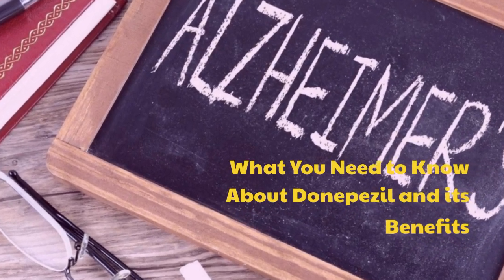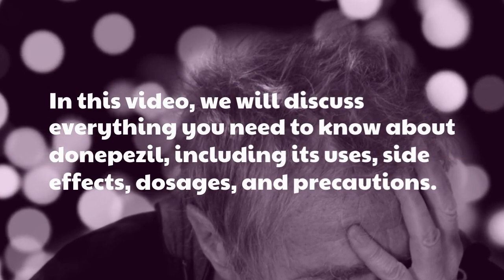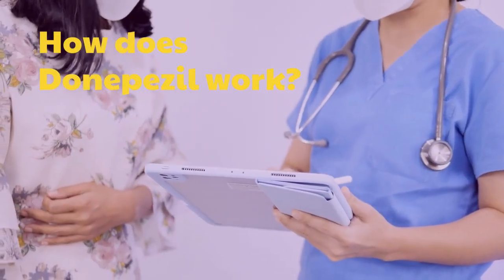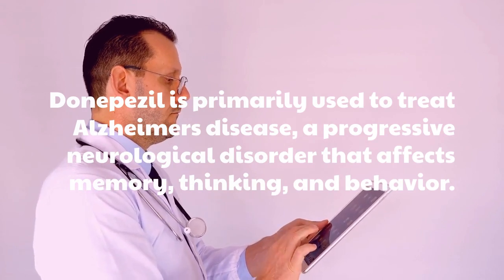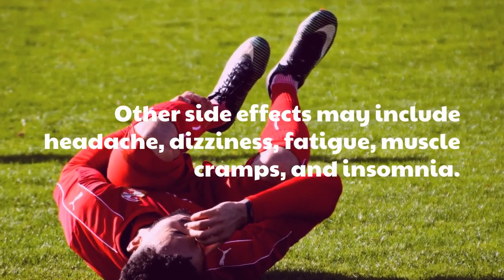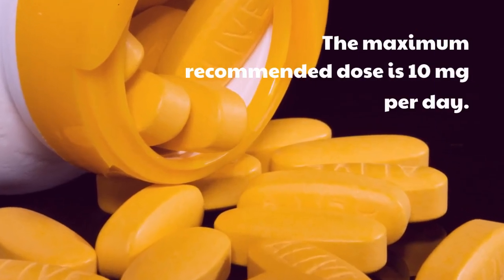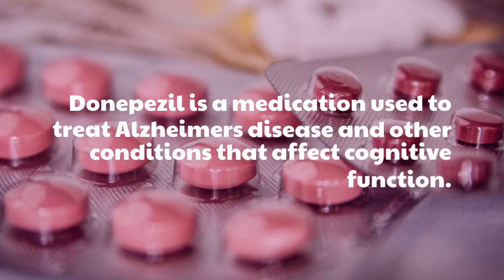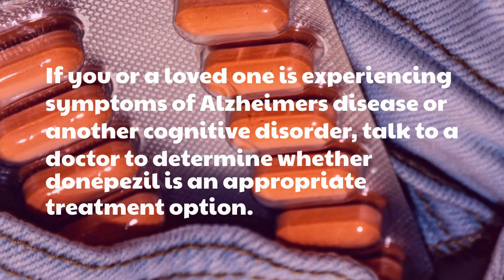What You Need To Know About Donepezil And Its Benefits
Welcome to "What You Need To Know About Donepezil And Its Benefits"! In this video, we will be discussing the medication donepezil, which is commonly used to treat symptoms of Alzheimer's disease. We will cover how donepezil works in the brain to improve cognitive function, as well as the potential benefits and side effects of the medication. We will also provide tips for taking donepezil, such as when to take it and what to do if you miss a dose. Whether you or a loved one are currently taking donepezil or are considering it as a treatment option, this guide will give you all the information you need to know about this medication and its benefits.